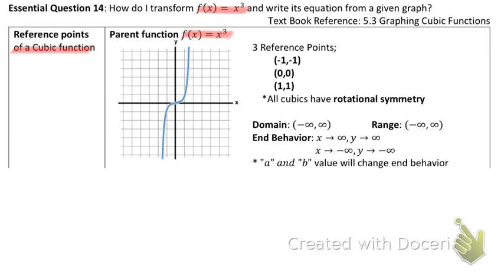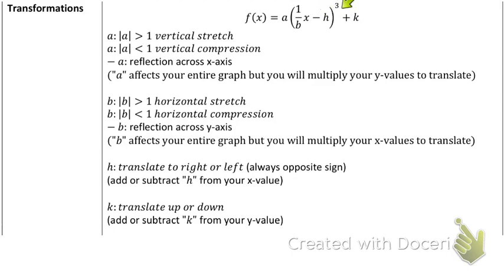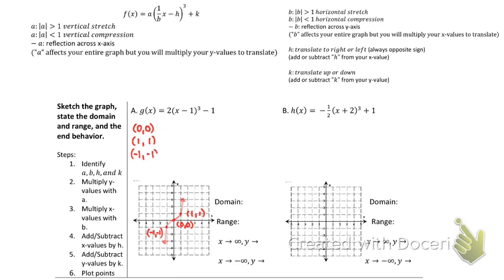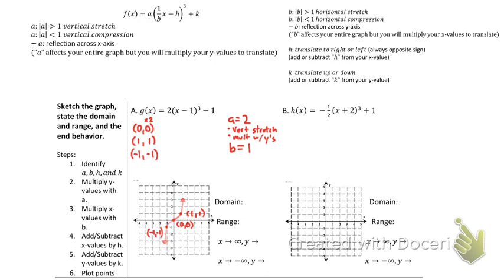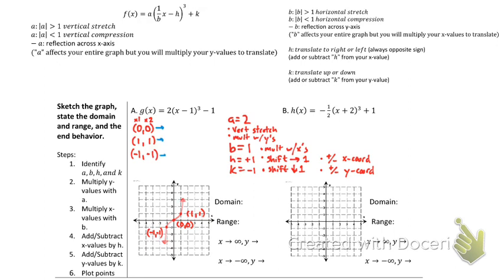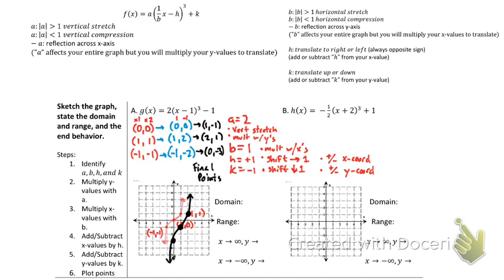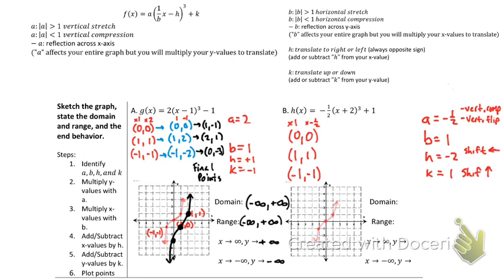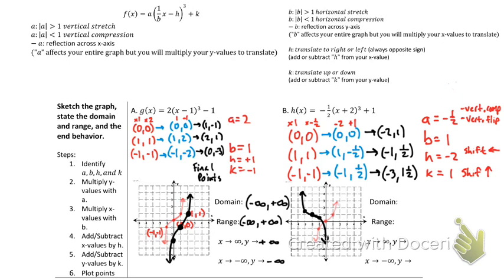14 IM3 graphing cubics